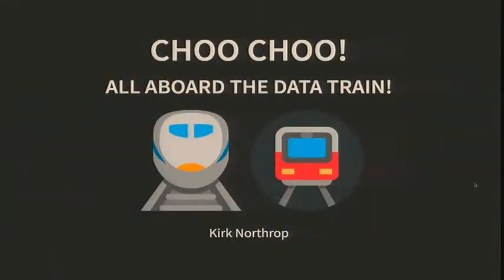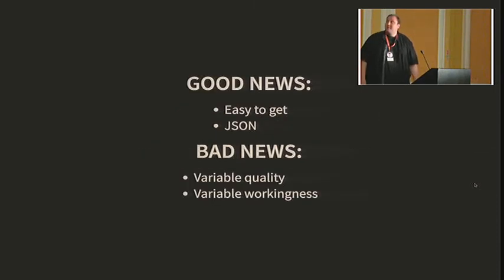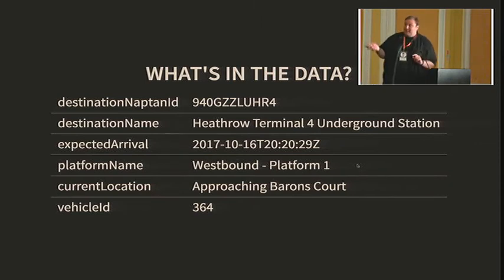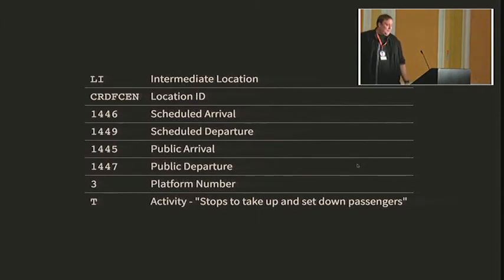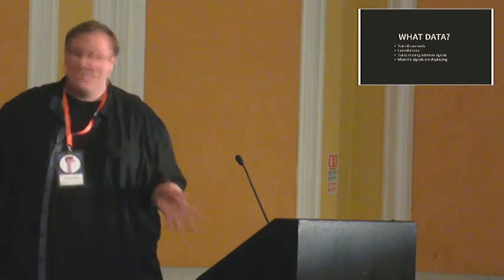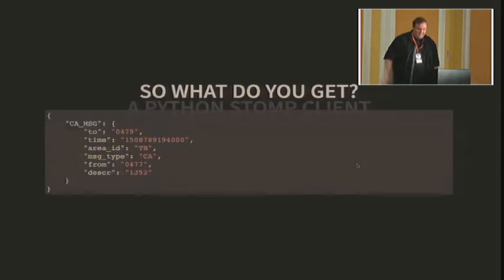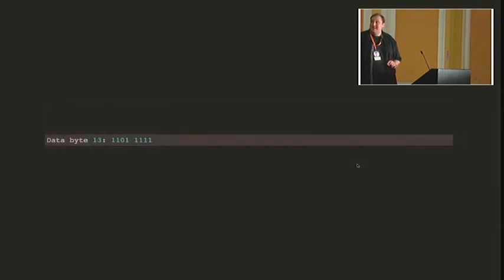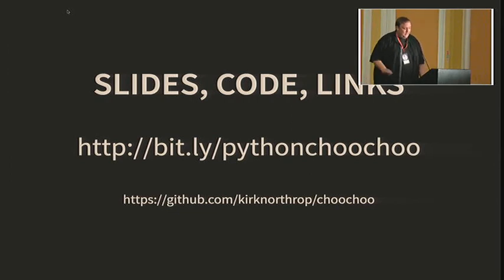PYCON UK 2017: Choo Choo! All aboard the Data Train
Kirk Northrop | Friday 10:30 | Assembly Room

There's loads of open data around that can be used to find out where trains and the tube are, and how they are running. But unless you know the systems and how they fit together, it can be a challenge to get started. This is a quick primer to the data, who provides it, where to find it and how to get started with it in Python. It's also great for beginners as it gives an introduction to simple data handling, and you can watch a train whiz past your window and then see it on your screen.